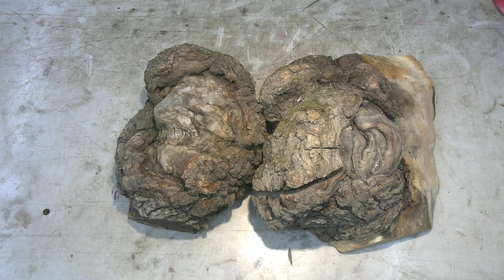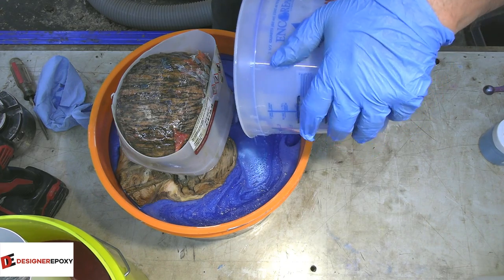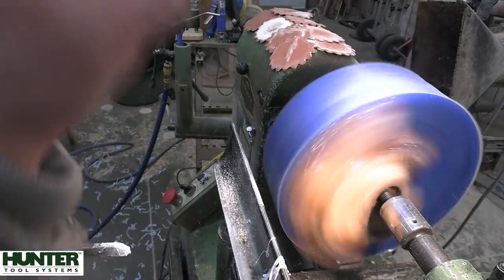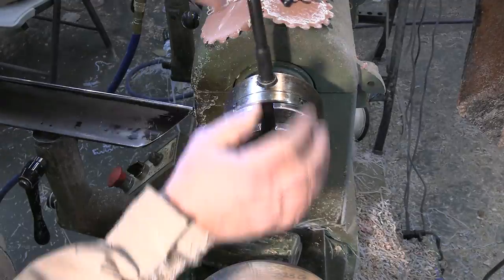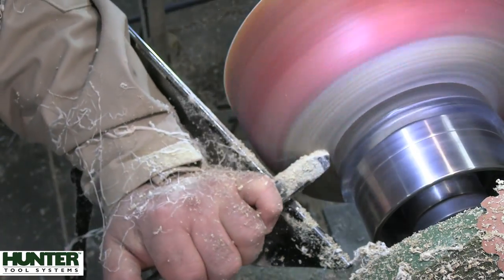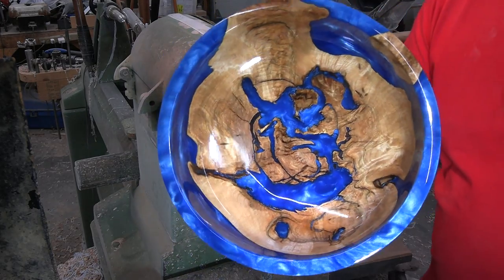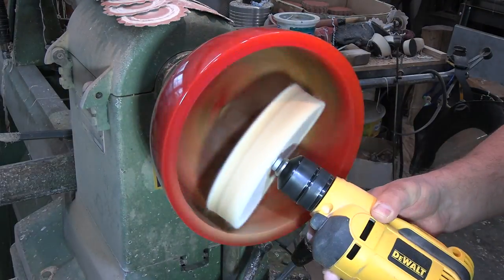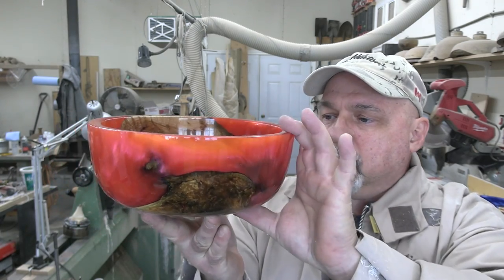Woodturning - The Burl Island Bowls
Woodturning - In this video I make a two bowl commission set of bowls for a customer using maple burl with red and blue tinted epoxy resins.

If you want to send something me, send it to:
Sprague Woodturning
652 Rantz Rd
Petawawa, ON Canada
K8H 2W8

 Drill Brush
1 Gallon resin mixer
3ml Disposable Plastic Transfer Pipettes, used to transfer CA glue and pigment to work piece.
Starbond Adhesives
Timber check moisture meter
Scotch Brite Hand Pads
0000 Steel wool
Soapstone carving blocks
Pen I use, Pilot V5 0.5mm tip, Black
¾” spindle roughing gouge
UC Coatings End Grain Sealer
Easy Wood Tools Full Size Finisher
Pressure Pot for Casting by California Air Tools

Drill Brush
1 Gallon Resin mixer
Crown Pro Turning Parting Tool